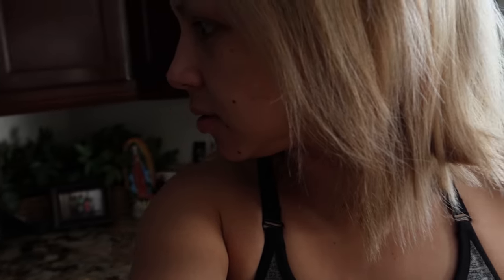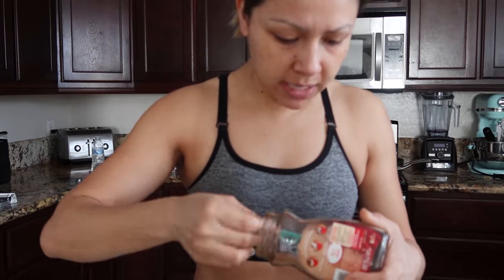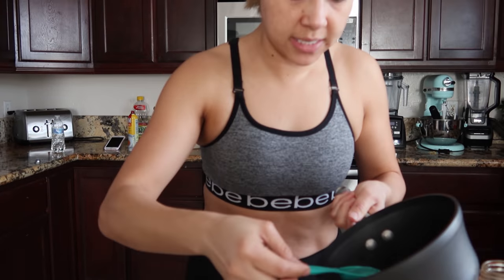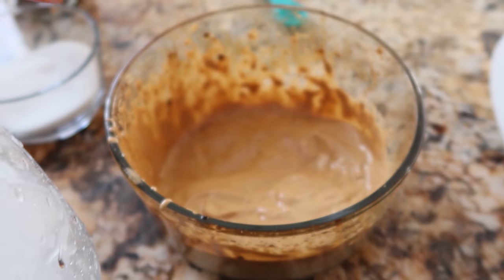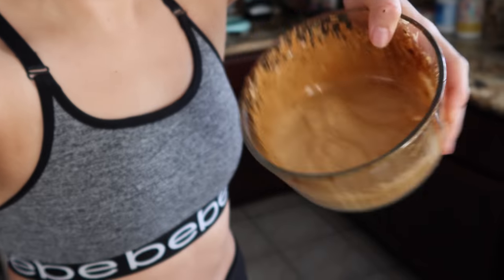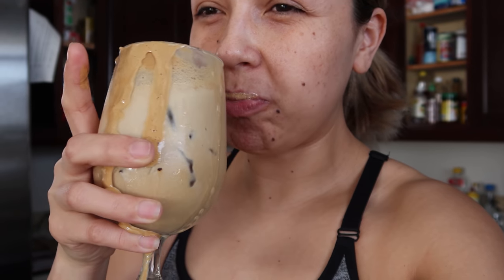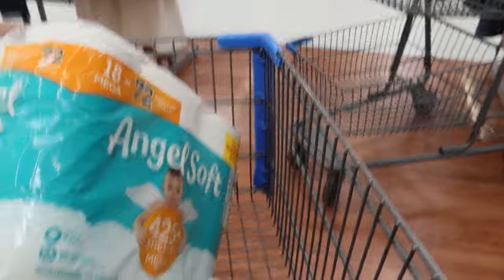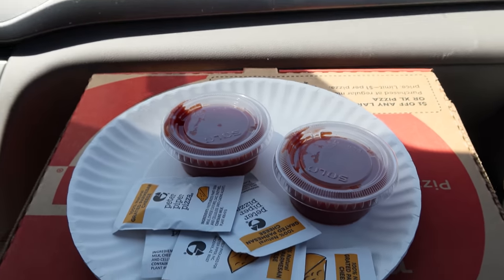Making the BEST Whipped Coffee | Finally Found Toilet Paper!!!!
Hello my beautiful family welcome back to another day in our lives, I hope you are all doing great! Wake up and get ready even though we can’t go nowhere it sure helps us feel a little better! We are on this together lets remain positive! Let’s use this time to enjoy it with our families let’s use this time for everything we had an excuse to say we don’t have time for. Find a hobby, if you want to learn how to do something right now is the time, if you want to start a YouTube channel do it! I encourage you all to find something and sue this time to do something for YOU! I love you all and I hope you stay safe!

The most powerful antivirus drug has always been, will always be, LOVE ❤️.

I hope you enjoy this vlog and as always if you do please don’t forget to give me a big thumbs up, and if you new to my channel please hit that subscribe bottom so you can be part of our family 😘😘